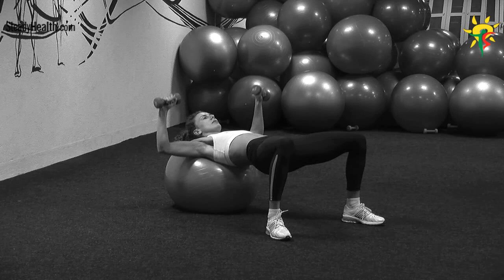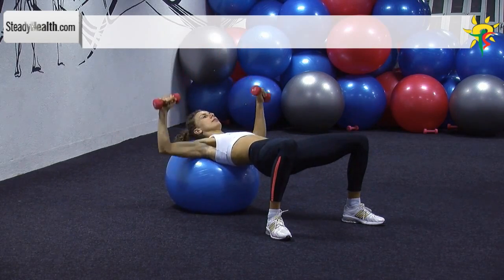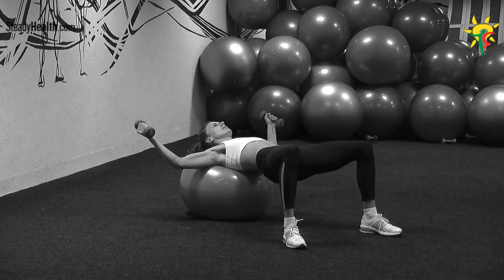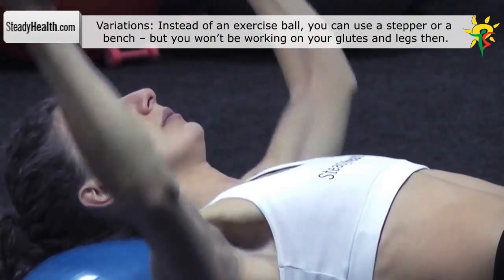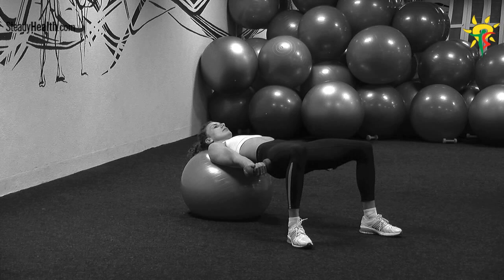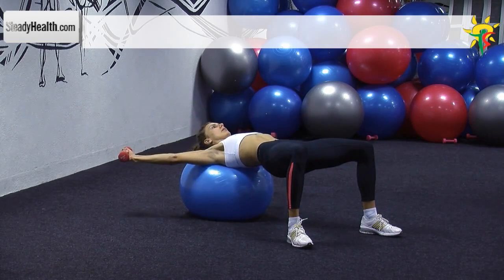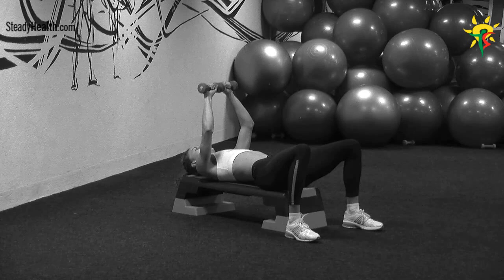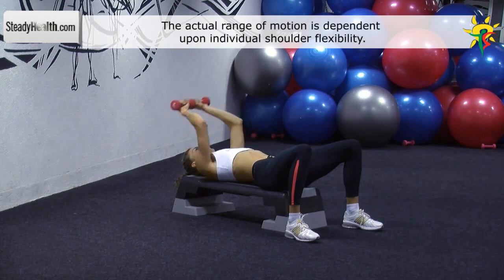Chest workout with exercise ball and stepper: chest press, fly, around the world & pullover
Excellent workout routine for chest muscles, including arms, glutes and legs; you will need free weights. Exercise ball is highly recommended, but you can perform each exercise on a stepper or bench, or even on the floor (recommended to use exercise mat).
- dumbbell press
- dumbbell fly
- around the world
- pullover

If you perform this set on an exercise ball, you will work on your glutes and legs, so it's highly recommended to include exercise stability ball in your workout regime.